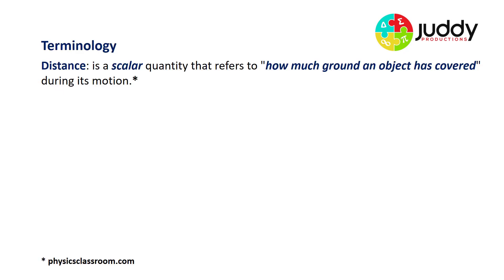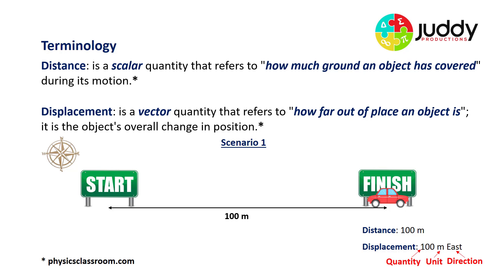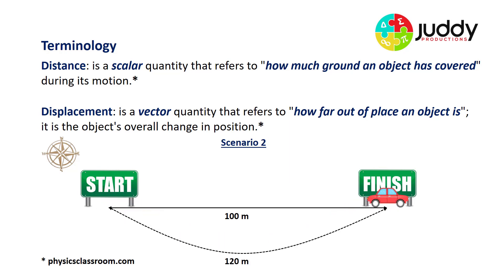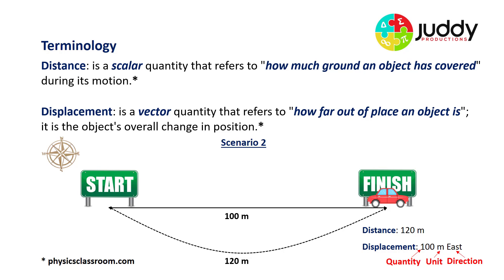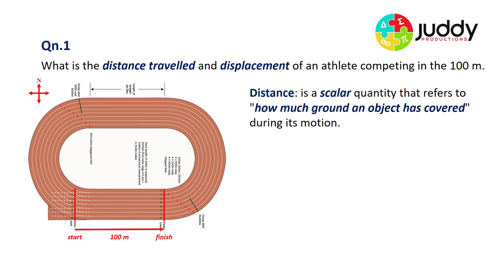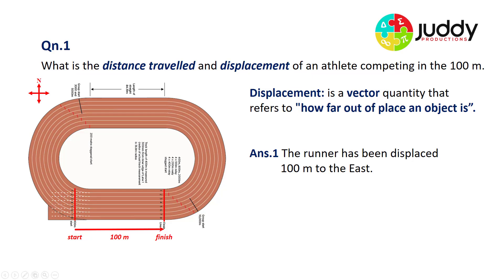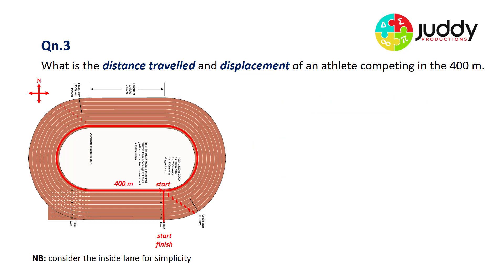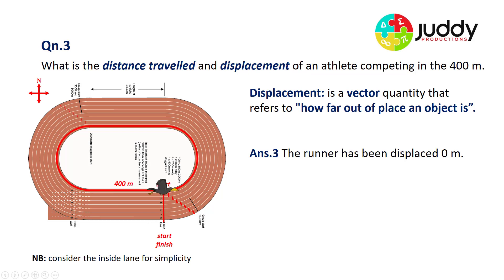Distance and Displacement - Comparison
This video is produced for middle-senior secondary school Physics students. It explains the difference between scalar and vector quantities, by comparing distance and displacement. Several simple examples are provided